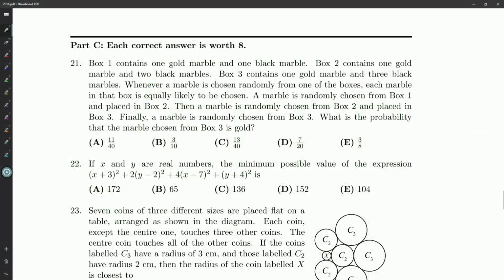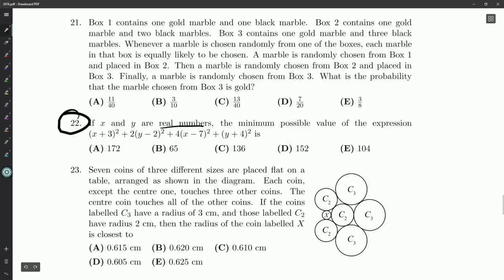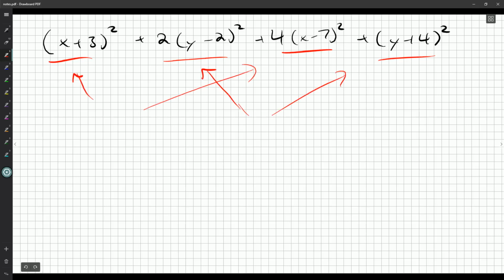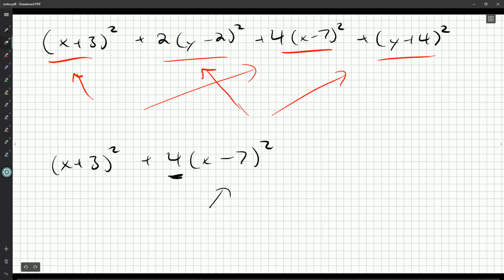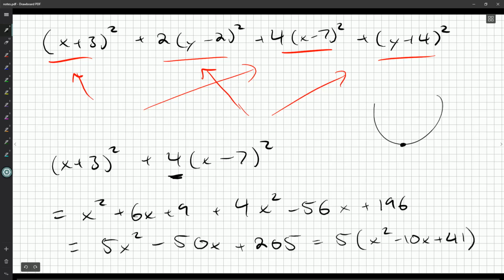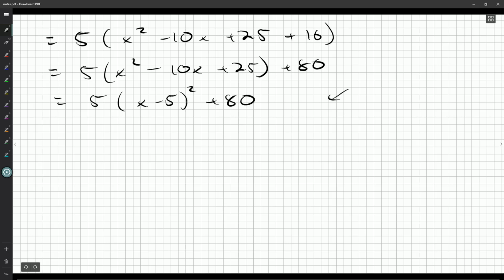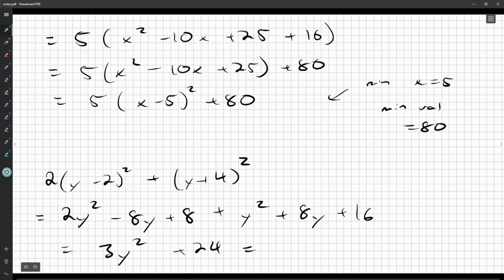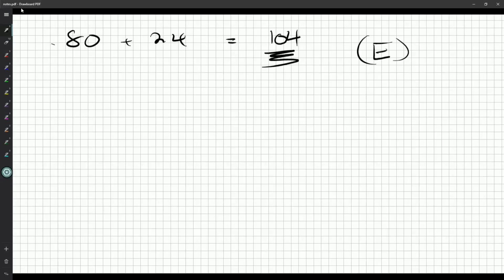Fermat 2016 22